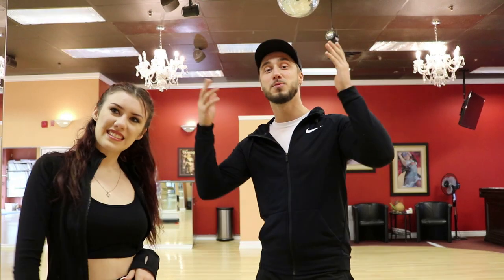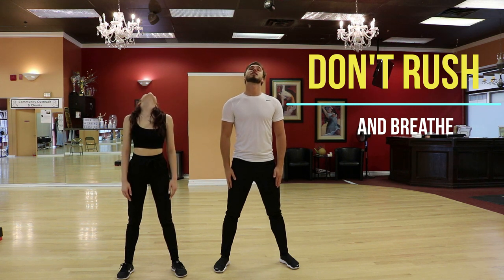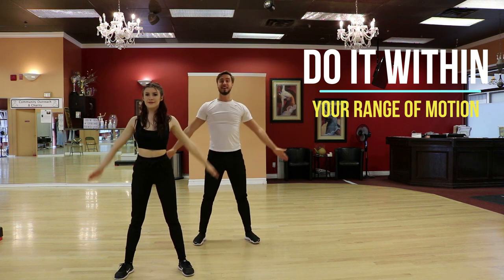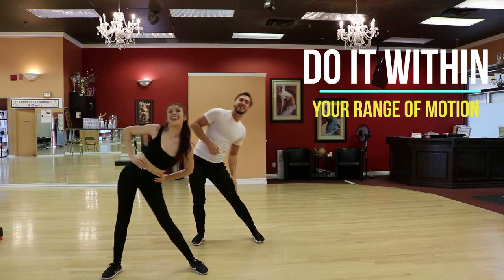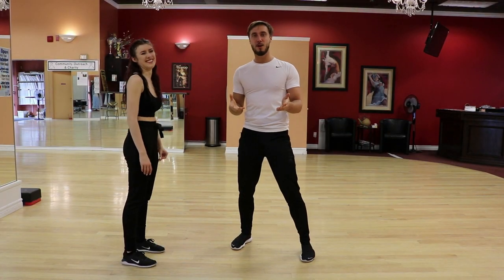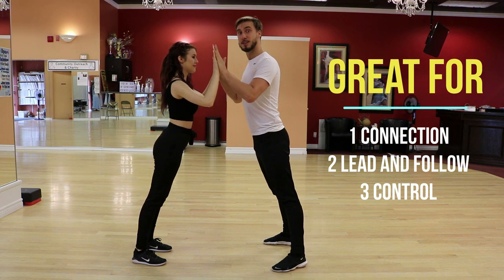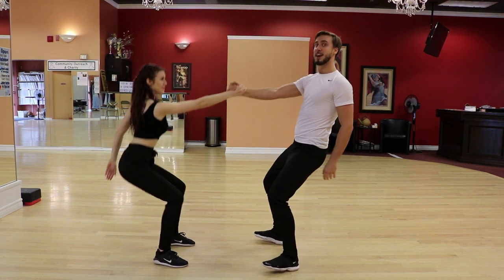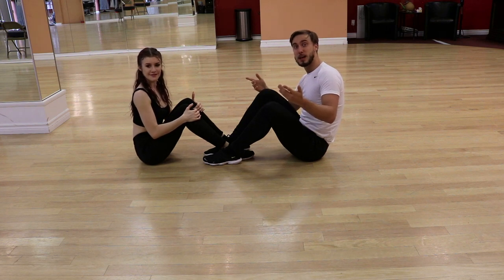Basic dance workout by Dmytro and Celeste, Canadian Rhythm, Smooth, 9 dance and AMI world champions.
Dance workout from Dmytro and Celest,
 Basic level.  Keep dancing! Covid-19 quarantine workout.
 For our dance family!!!